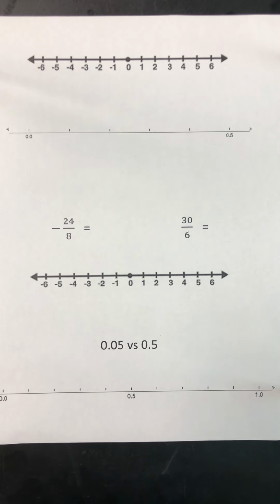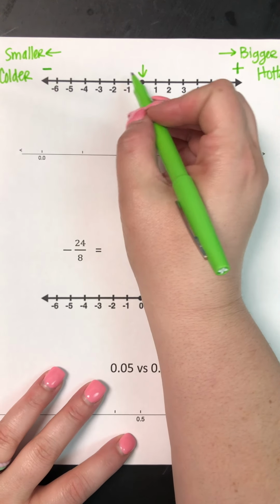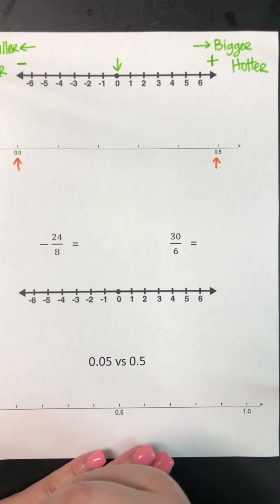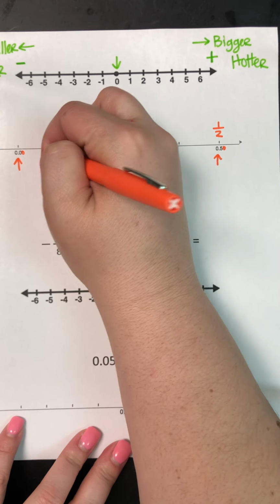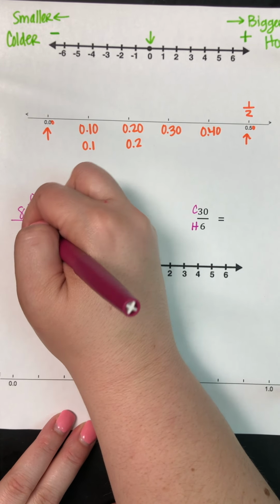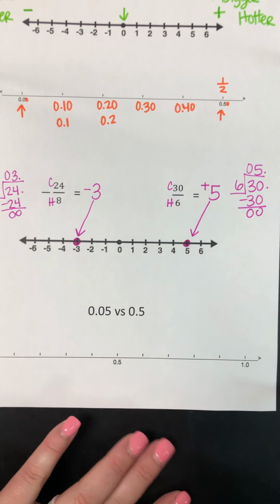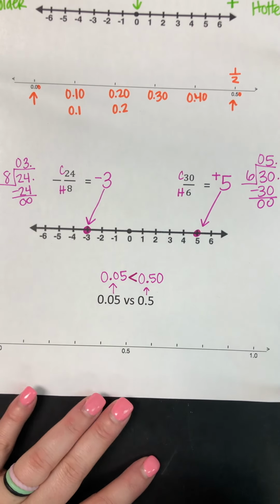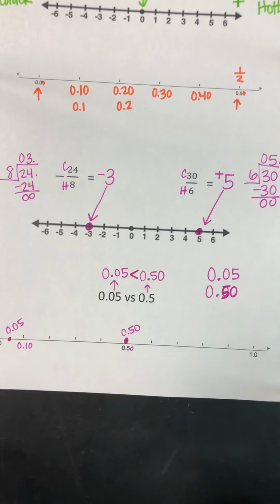Number lines Recap